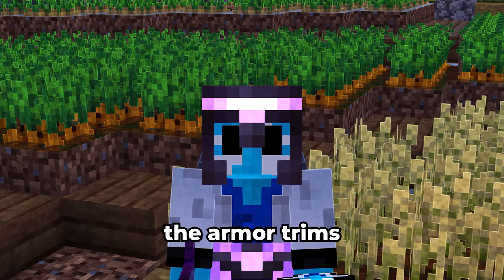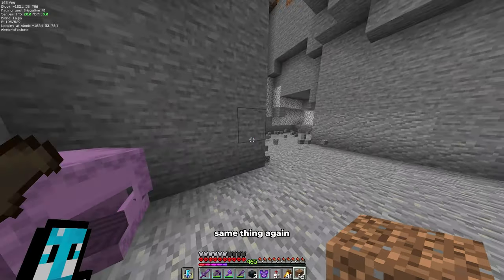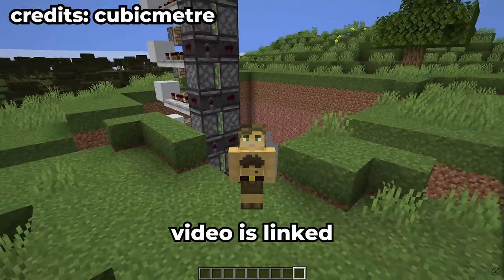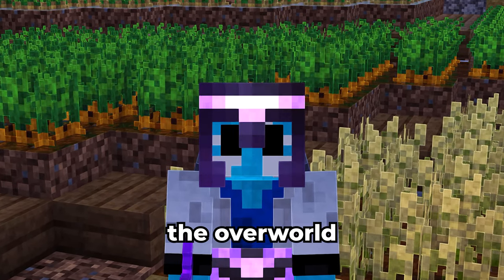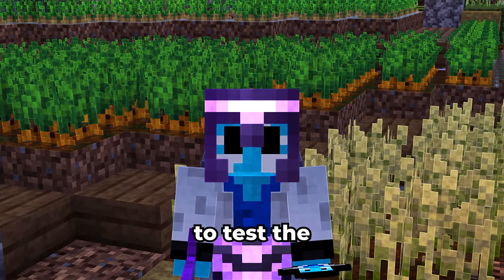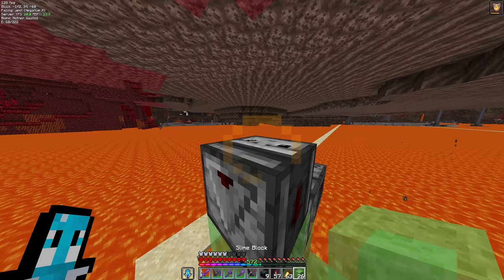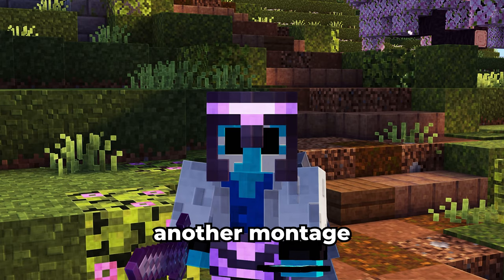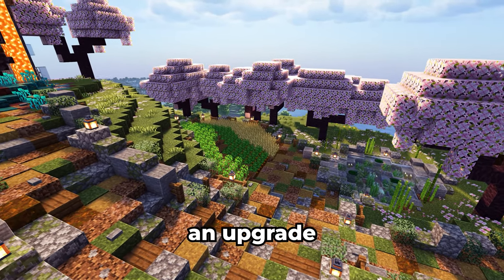I Spent 400 Days Collecting EVERY Armor Trim In Hardcore Minecraft!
Hardcore Minecraft 1.20 | Episode 3
After a long grind I finally have every armor trim and made over 170 sets of netherite armor to display them in full color!
- Tunnel Bore by Borkon
*Texture Packs:*
*Shader Pack:*
*World Settings:*
- Fire Tick: disabled
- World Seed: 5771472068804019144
*Data Packs:*
--- Nether Portal Coords
--- Silence Mobs
*Contents:*
00:00 - Intro
00:14 - Finding the Missing Armor Trims
02:30 - The Plan
03:52 - The Factory
05:24 - Infinibore - Overworld
07:06 - Diamonds
08:40 - Infinibore - Nether
09:52 - Netherite
11:11 - Displaying all the Armor Sets
12:11 - Outro